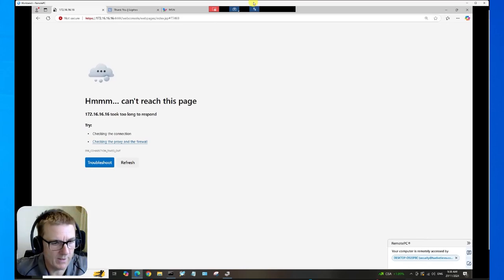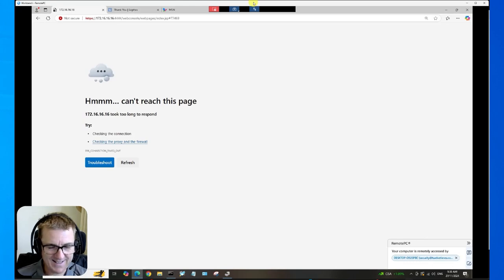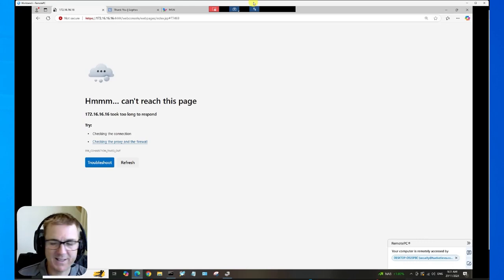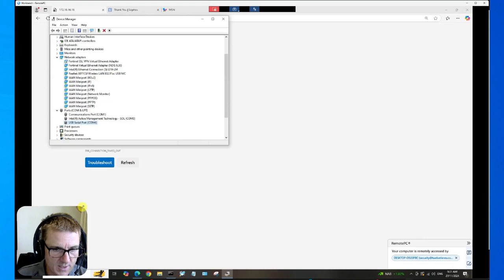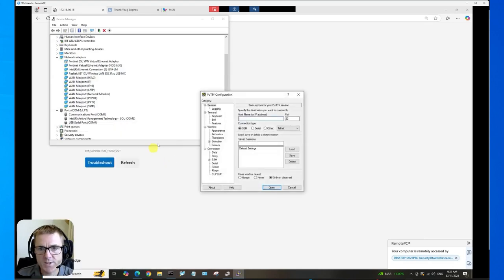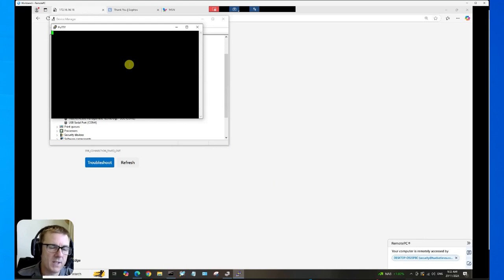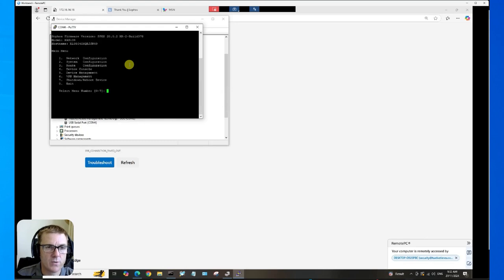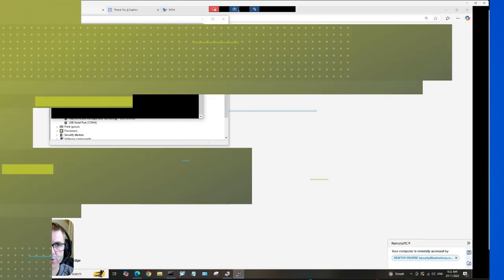How To... Access A Sophos Via The Console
Quick video showing how to access a Sophos device via the console. This can be used if you are locked out or making changes to your device settings